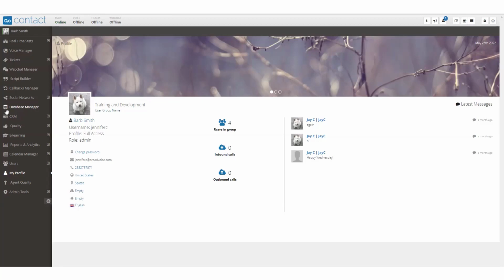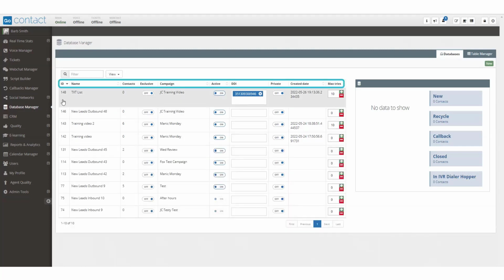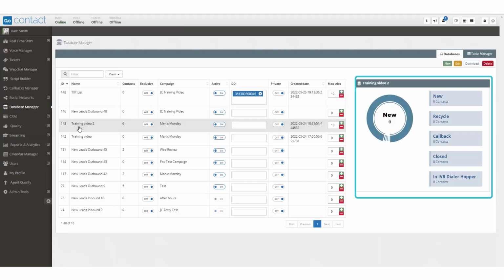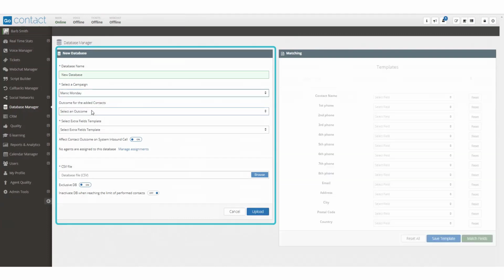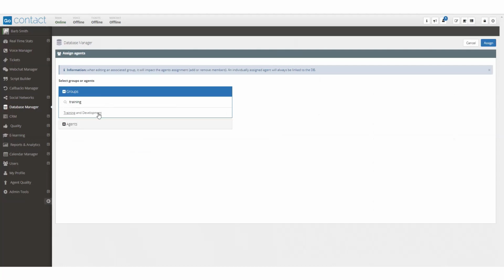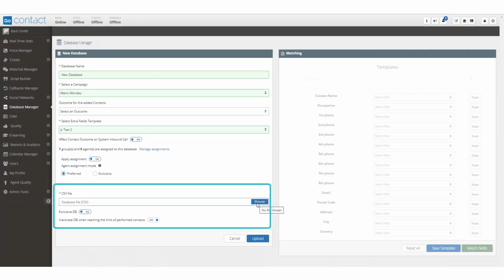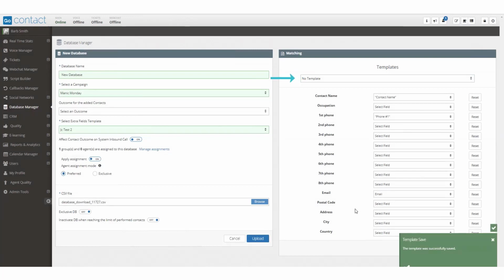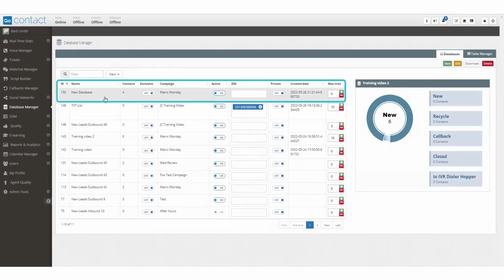GoContact - Level 2 Supervisor Voice Channel Outbound Campaigns: 2. Database Manager